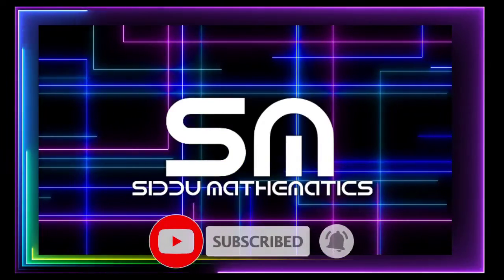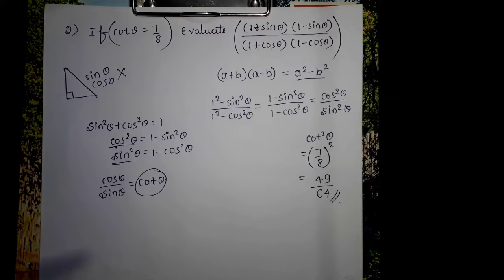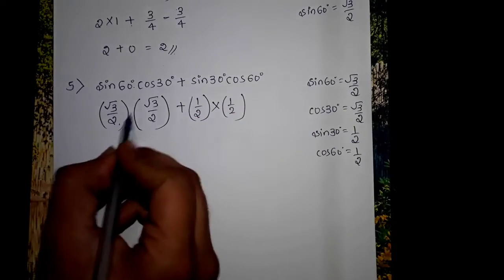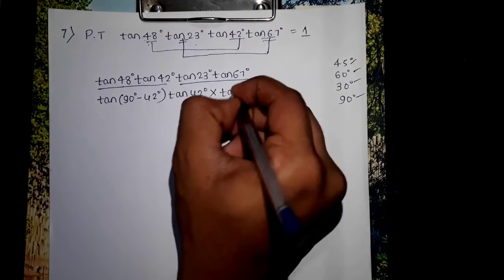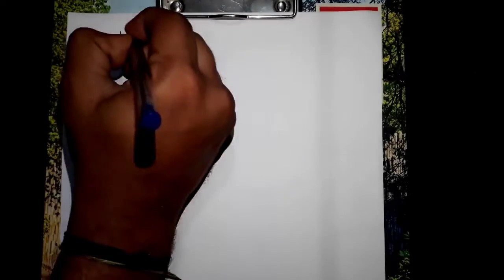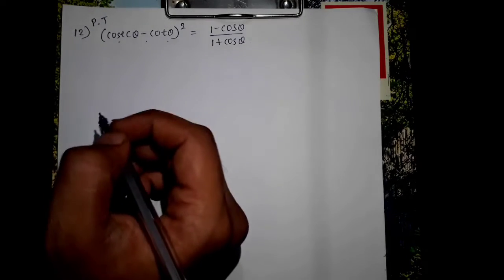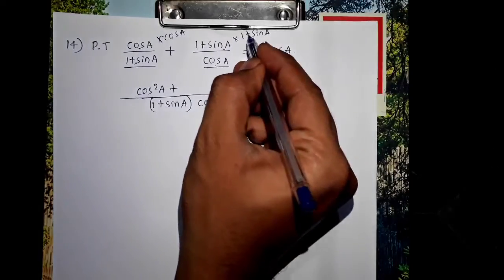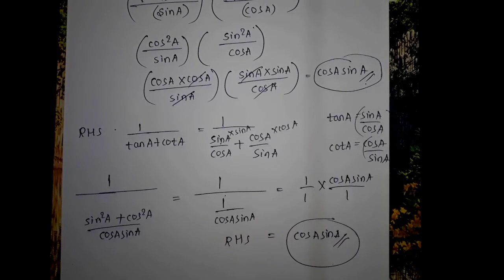Trigonometry | 15 most repeated questions of BOARD EXAM | With basics.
By
SIDDUMATHEMATICS